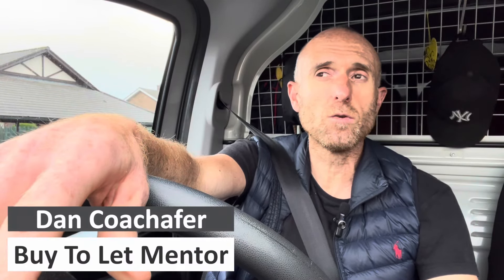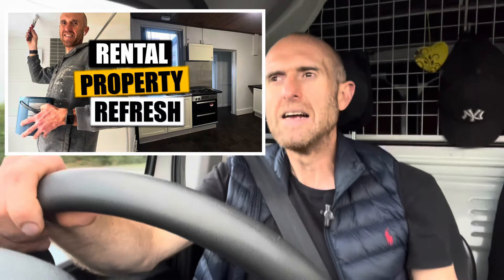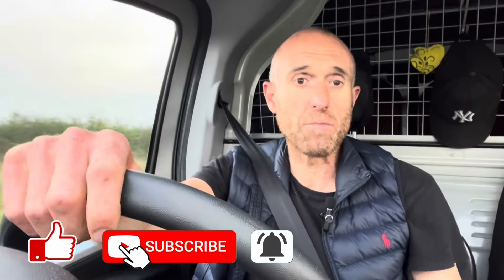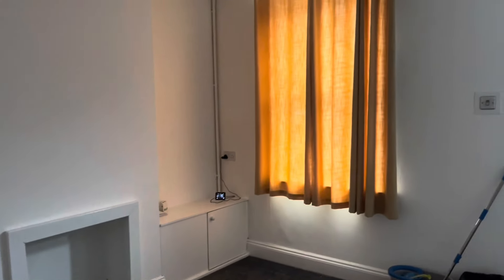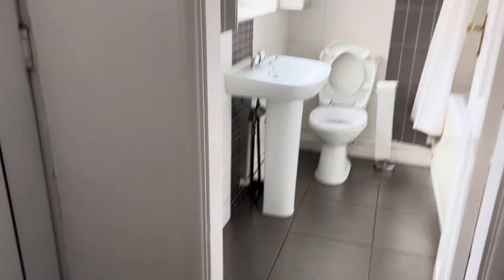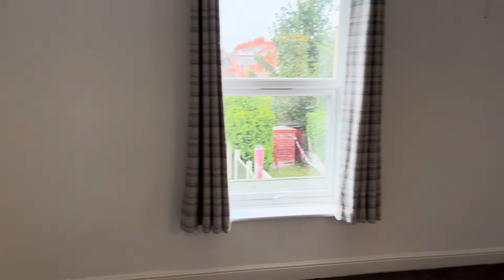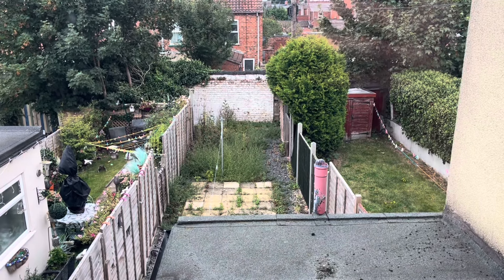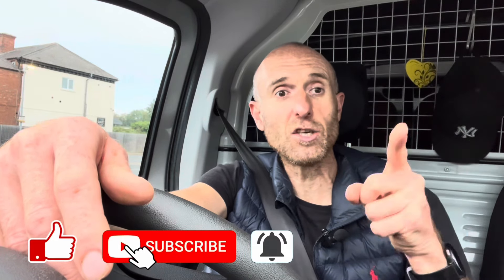Unbelievable Tenant Turnover In The Life Of A Landlord!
In this video, I visit one of my properties after a tenant has moved out and I`m shocked with what I find.

Over the past few months, we've worked closely together to help him achieve this milestone, and now he's officially entered the world of property investing.

Based down south, Daniel took a strategic step by investing in the East Midlands, taking advantage of the region's lucrative buy-to-let market.

Watch as we walk through his journey, the challenges he overcame, and the steps we took to secure this property.

If you're looking for inspiration and practical advice on making your first buy-to-let investment, this is a must-watch!

FREE Training: The 3 MOST Important Parts of Property Investing You MUST Master Before Buying Your First Property

At new2property we offer a one on one mentoring service for new and experienced investors who are looking to create long term wealth in property. Drop us a message to find out more.

In the new2property YouTube video series, you will be provided with buy to let advise and hints and tips for investors on all things related to property UK. If you are new to buy to let, an investor or landlord just getting into property and setting up a property buy to let business or just looking for some hints and tips for UK property investors this channel is for you. Its important to speak to UK estate agents and to get your estate agent questions nailed to ensure you are armed with the info you need. I offer some invaluable advise for property investors on how to invest in buy to let and break down the buy to let steps, you will also pick up some valuable landlord hints and tips. As a beginner property investor being coached by a buy to let expert and buy to let mentor will give you all you need to know on how to BTL. I am a one on one property coach who works with property investor UK and landlords guiding them through each and every step of the buy to let process. I help those new to property investing answer the questions why property invest and where to start buy to let and I also offer an online course How to Buy To Let buy to let which is a property investing for beginners guide.